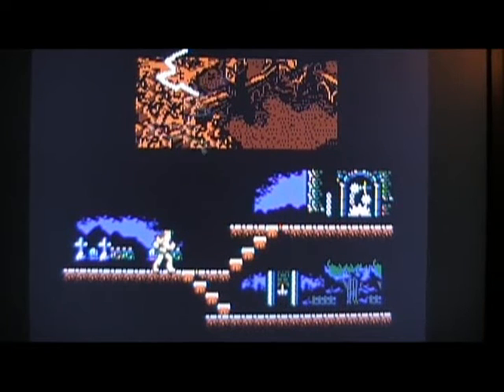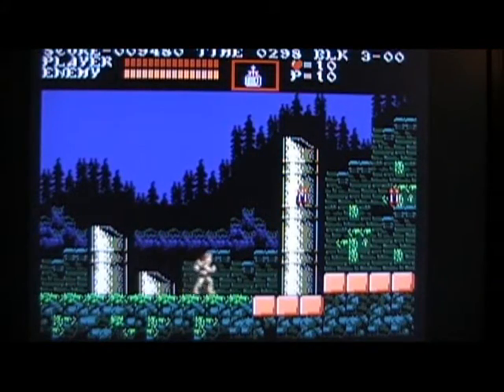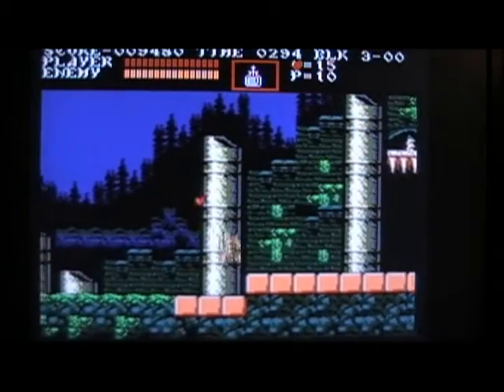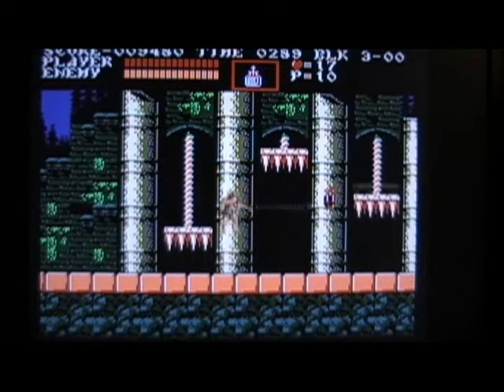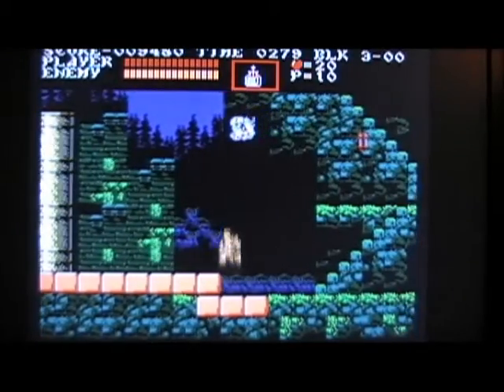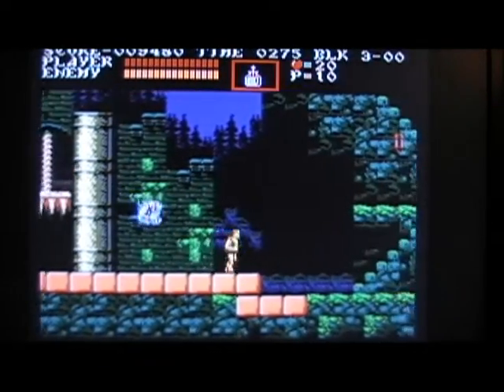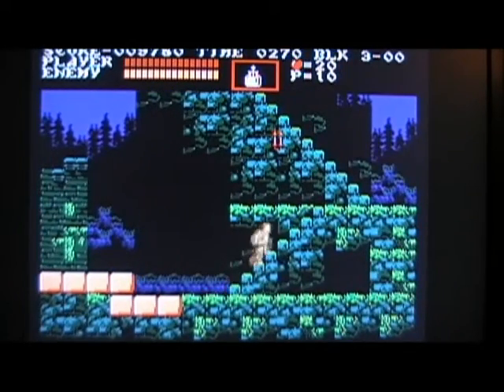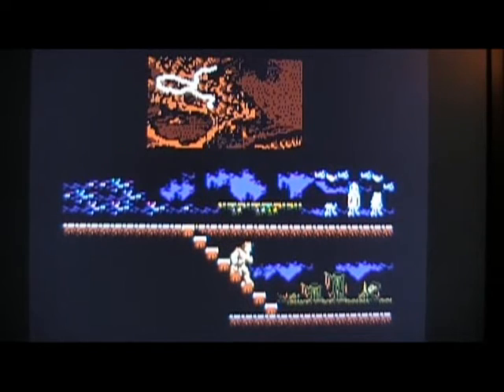Castlevania 3 playthrough 2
The swampy swamp of swampness is explored to reveal a swamp of -oh forget it.

RPGchannel is on twitter.